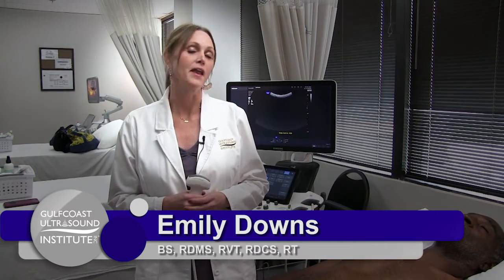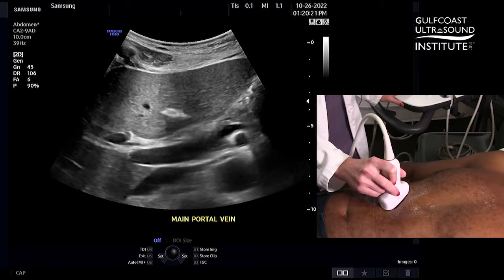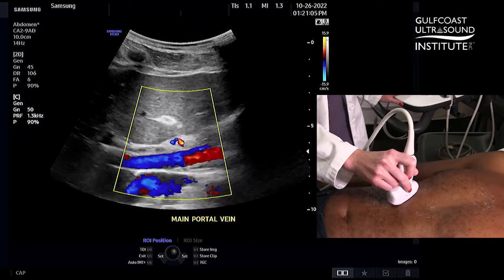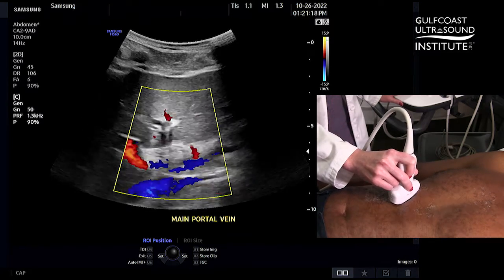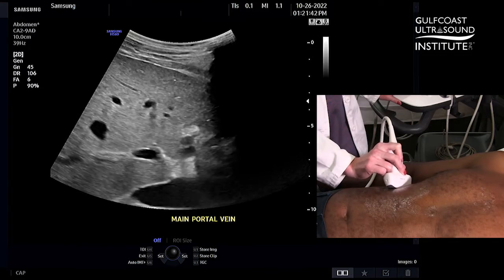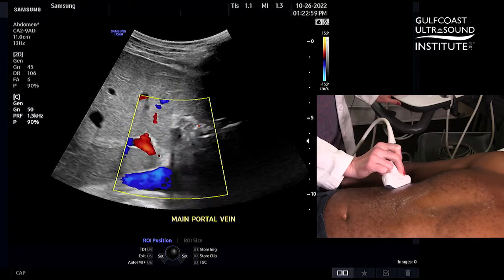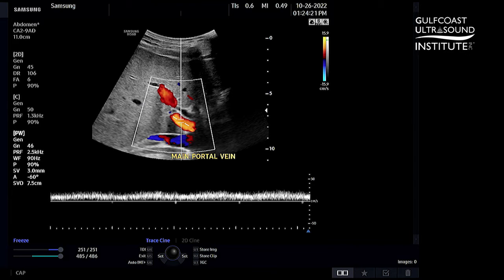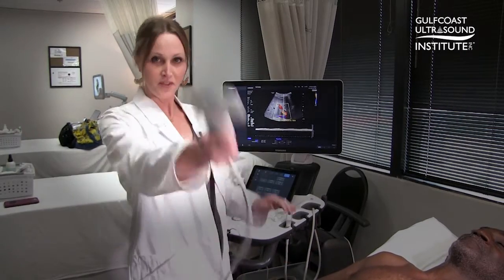How to Get Great Pulsed Wave Doppler from the Main Portal Vein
Gulfcoast Ultrasound Instructor Emily Downs, BS, RDMS, RVT, RDCS, RT, demonstrates how to get great pulsed wave doppler from the main portal vein when using ultrasound. Pulsed wave doppler is a type of ultrasound that is used to measure blood flow.